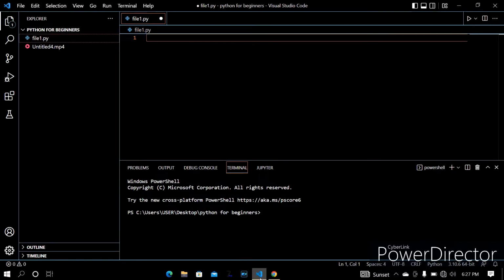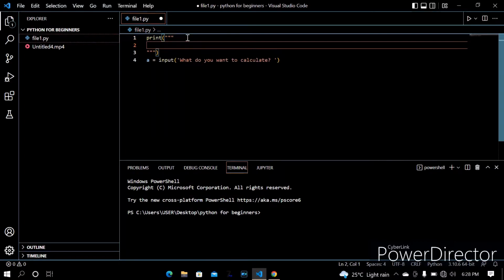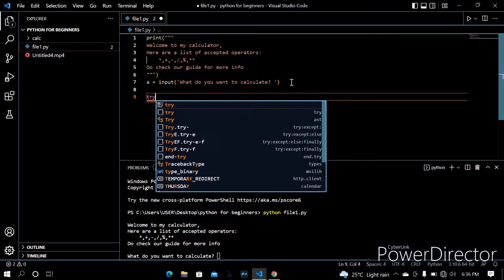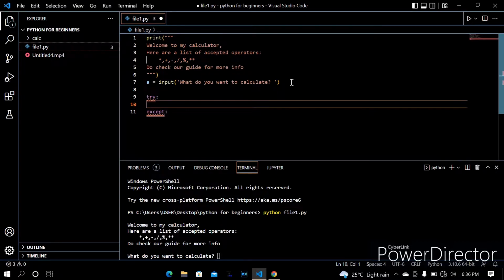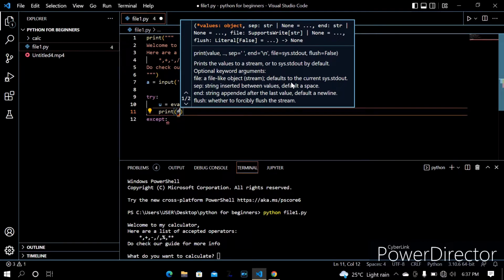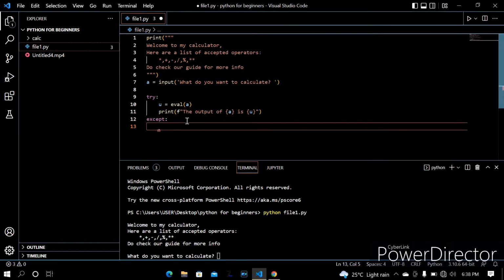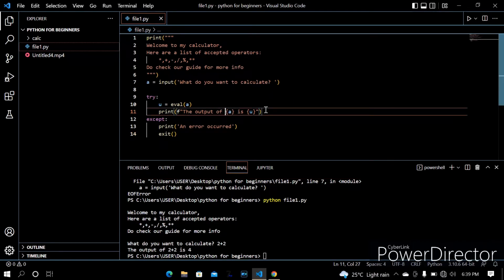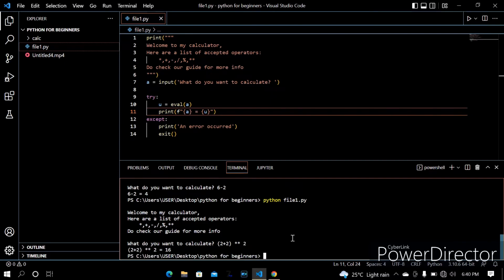Creating a calculator in python